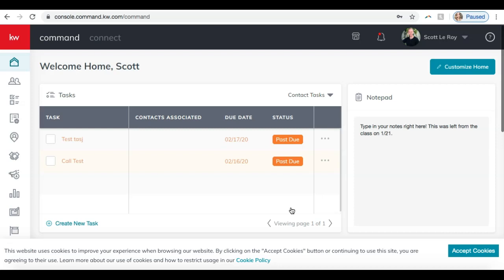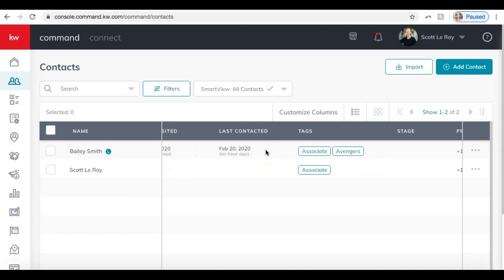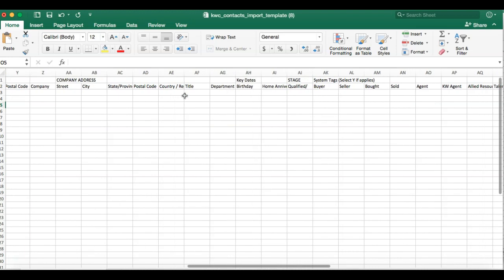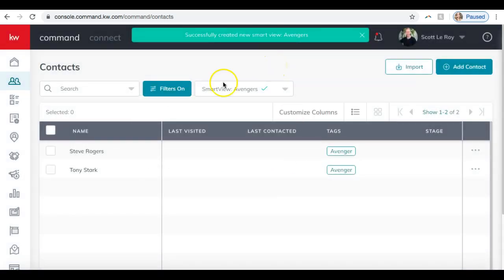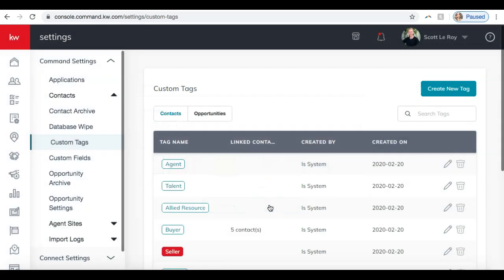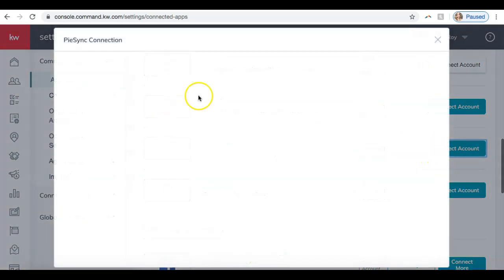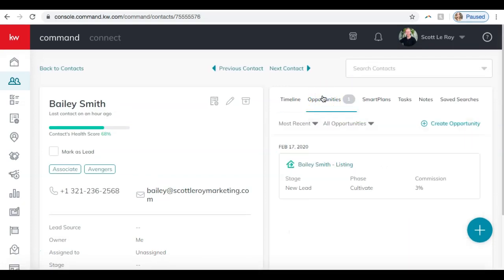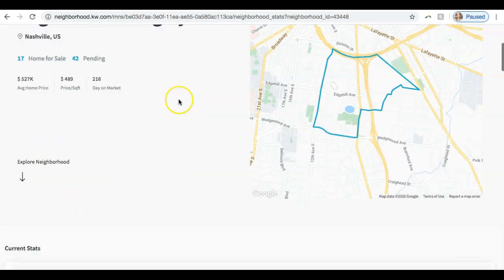Database Management with Command - 2/10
Learn how to manage your Database in Command with Bailey Smith of Scott Le Roy Marketing.